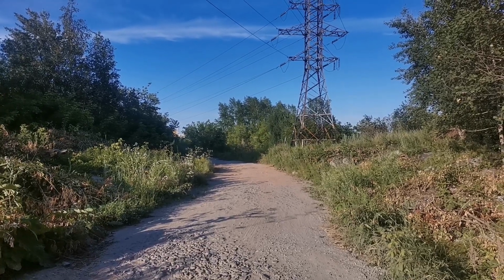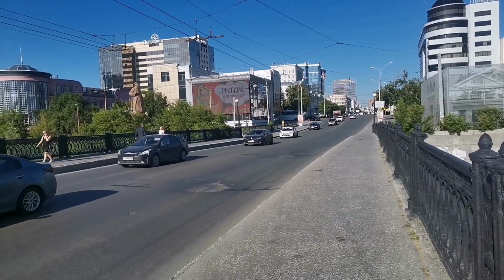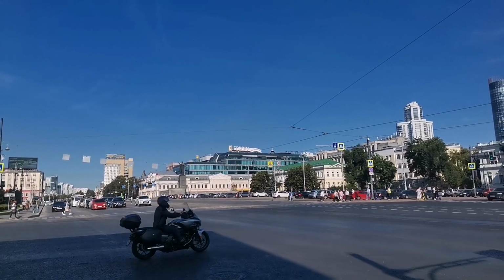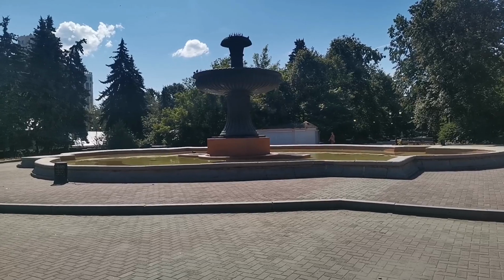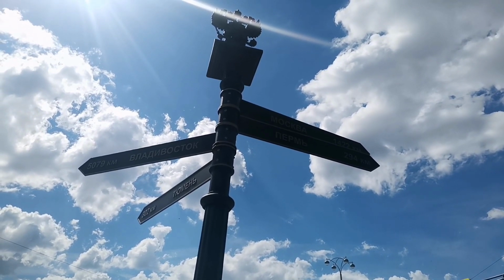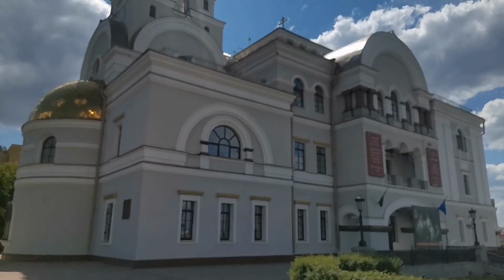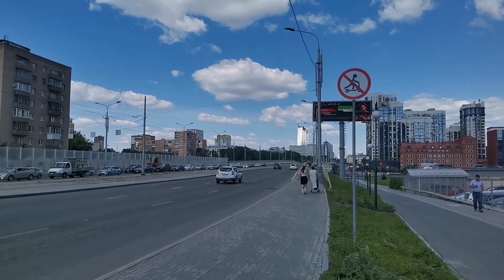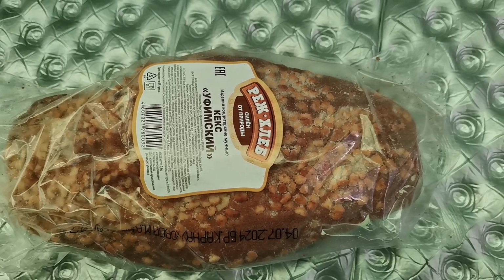110 Tour in Yekaterinburg with the Iset river, churches and historical buildings